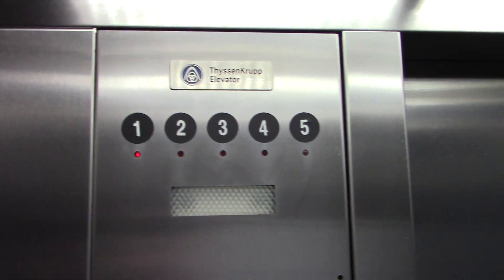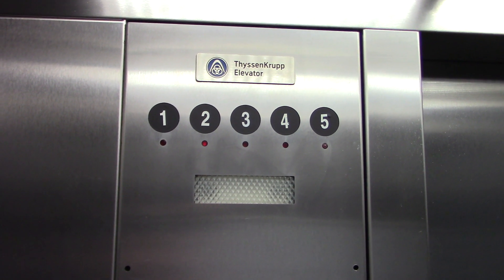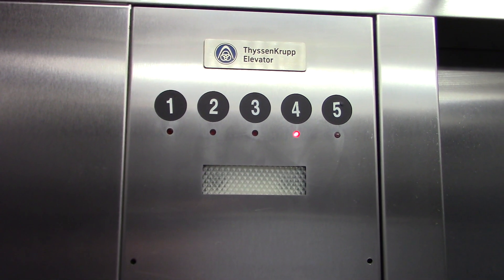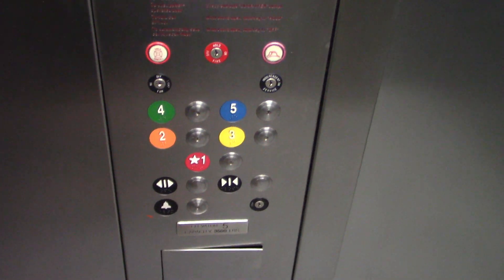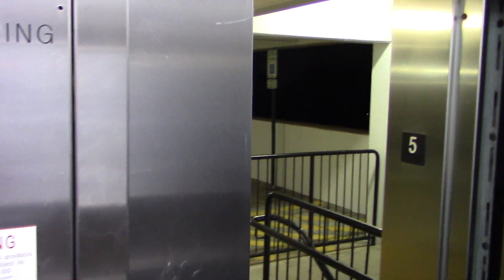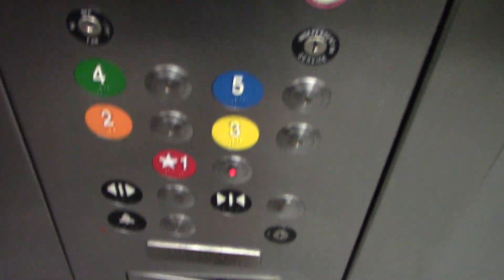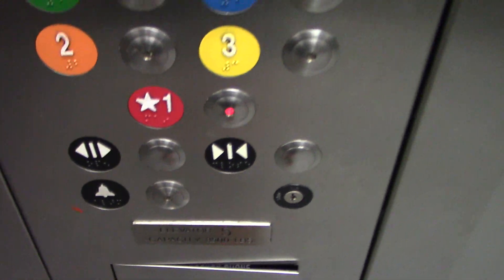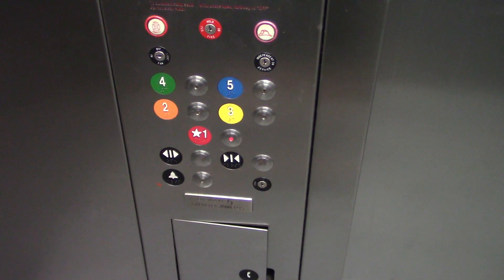ThyssenKrupp Oildraulic Elevator - 9821 Washingtonian Blvd. Garage - Rio - Gaithersburg, MD | ECFE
Recorded April 20, 2023. © Elevator and Ceiling Fan Enthusiasm.